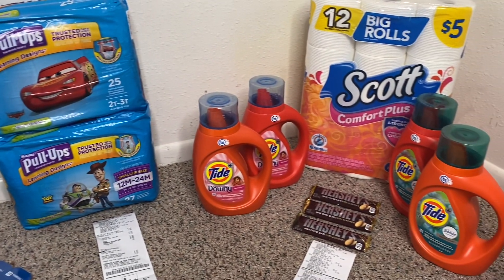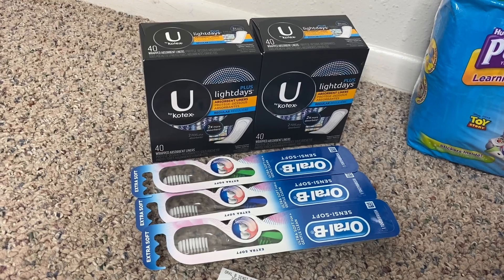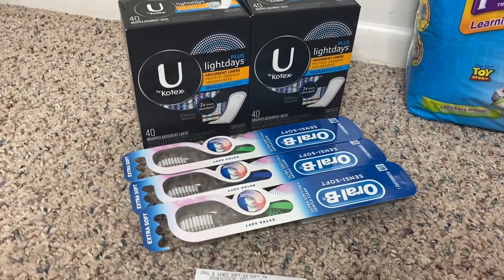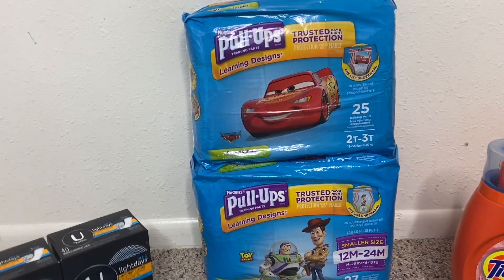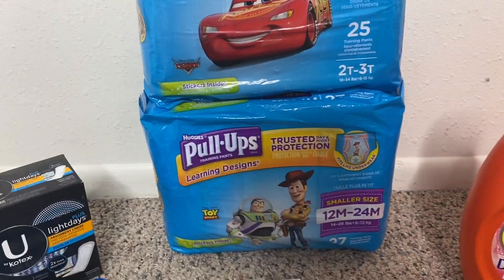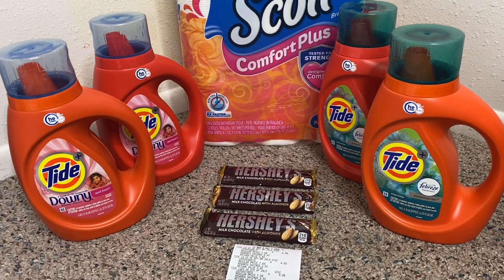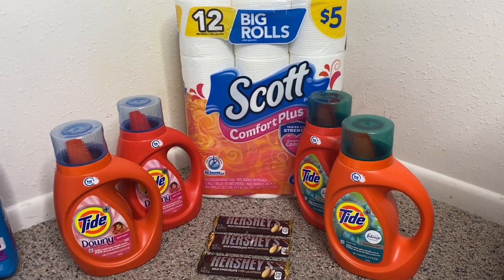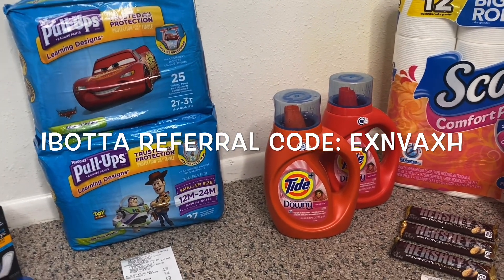Walgreens Round 2 // FREE Pull Ups & Toothbrushes // Digital $5 Off Boosters // SAVING WITH SHANIQUA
Hey guys! Here is round 2 at Walgreens. Have a Fantastic Day! 🙂

CASHBACK APPS! 💵

💵SWAGBUCKS: Sign up with my code and earn a 300 Swagbuck Bonus.

About Me! 🙂